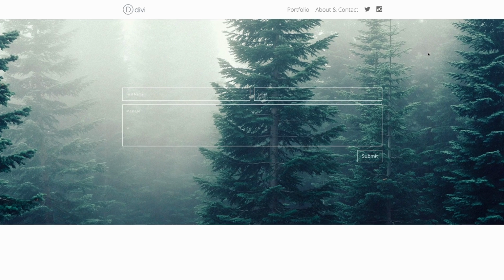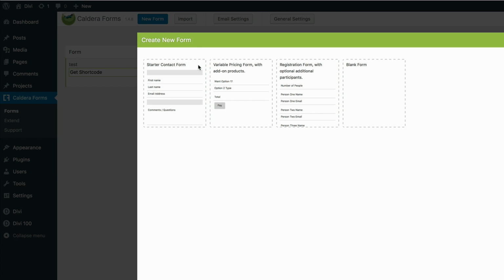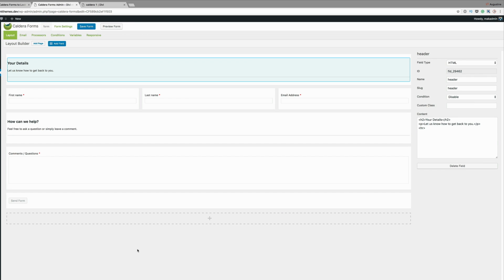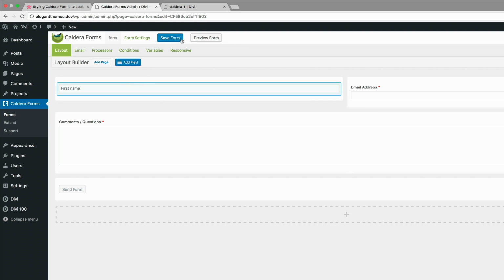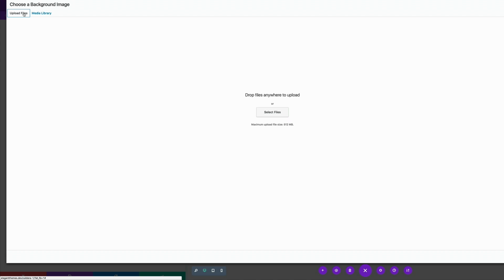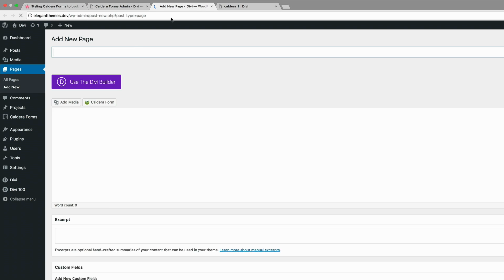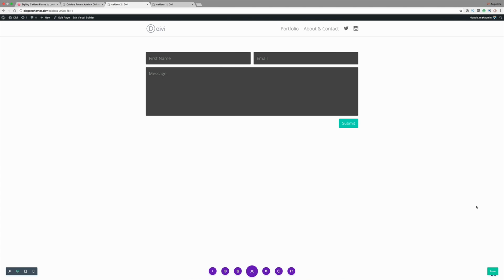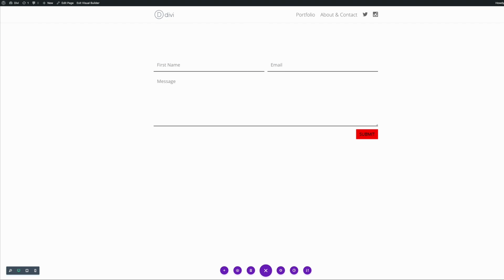Styling Caldera Forms to Look Like the Divi Contact Form + Bonus Looks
In this video, we are going to style Caldera Forms to Look Like the Divi Contact Form (+ Bonus Looks).

Caldera Forms is one of the most popular and highly-rated (FREE) form plugins in the WordPress repository. It’s drag and drop user interface makes it incredibly easy to build all kinds of forms.